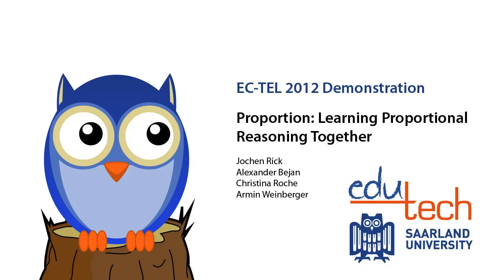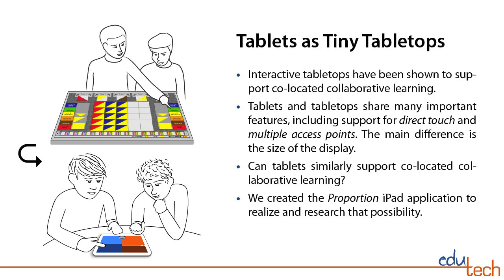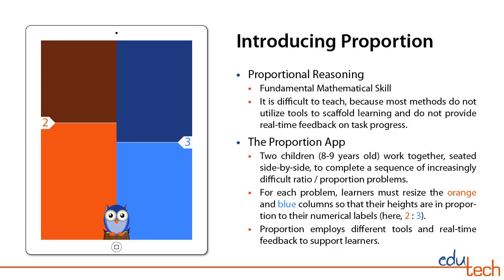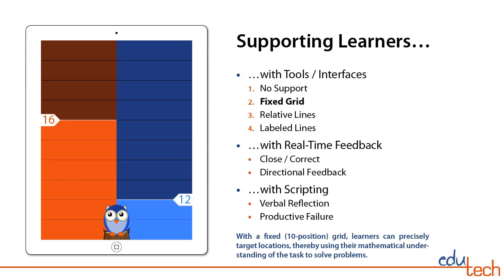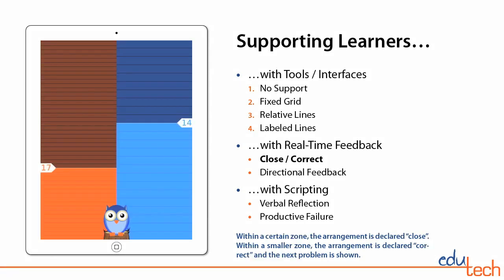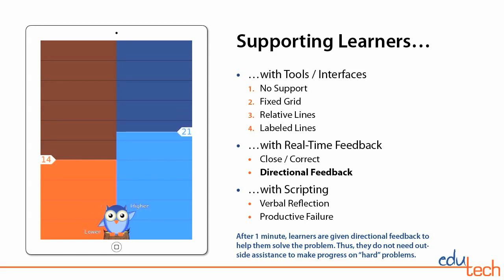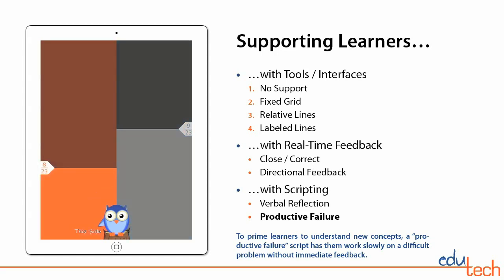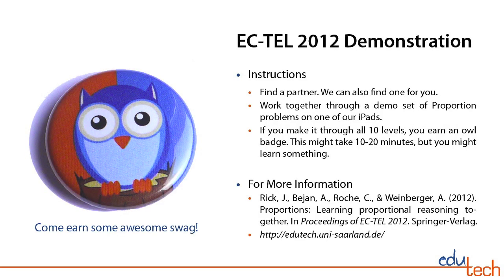Proportion: Learning Proportional Reasoning Together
Proportional reasoning is a broadly applicable skill that is fundamental to mathematical understanding. While the cognitive development of proportional reasoning is well understood, traditional learning methods are often ineffective. They provide neither real-time feedback nor sophisticated tools to scaffold learning. Learners often cannot connect embodied notions (this glass is half full) to their symbolic representations (1/2). In this paper, we introduce Proportion--a tablet applications for two co-located learners to work together to solve a series of increasingly difficult ratio / proportion problems. We motivate the work in previous research on proportional reasoning, detail the design and outline the questions this design-based research aims to address.